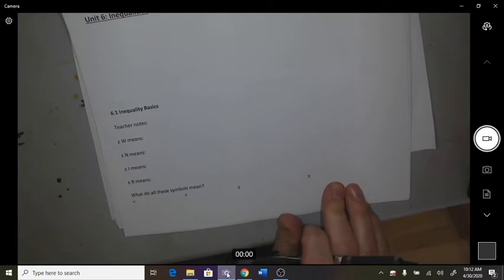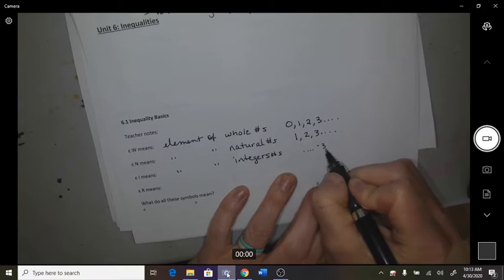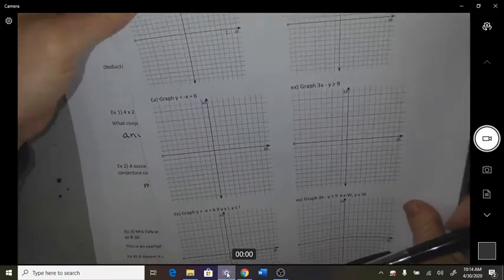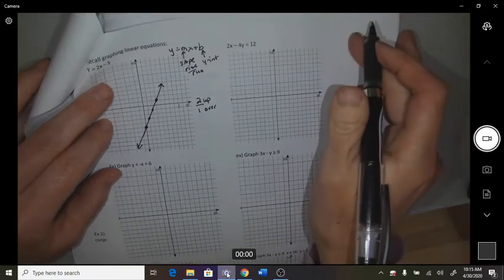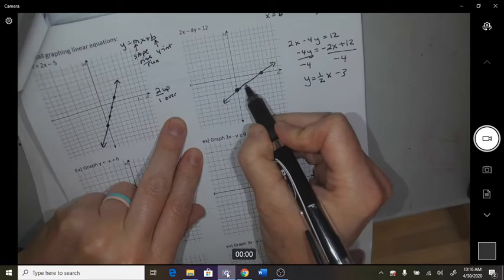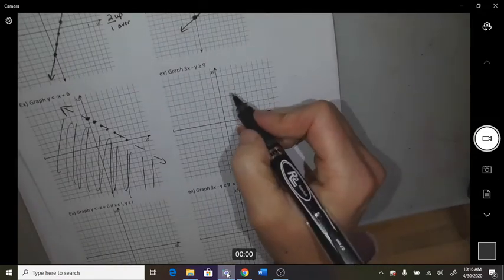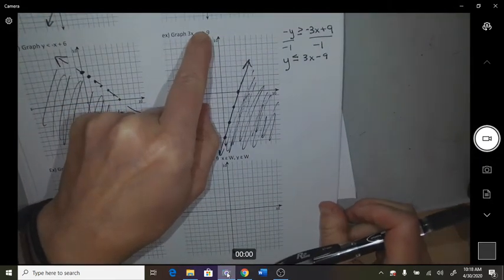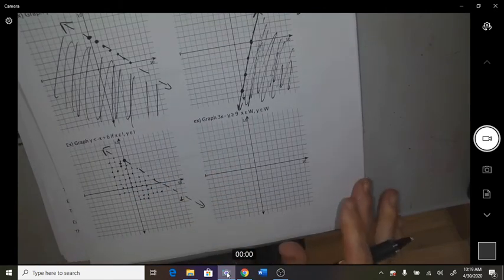applied 30s inequalities lesson 1 basics